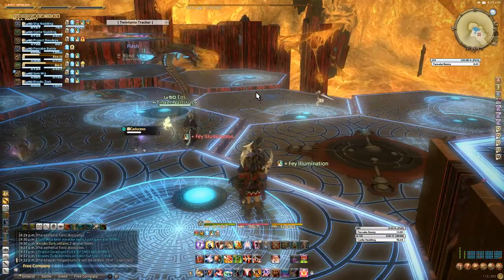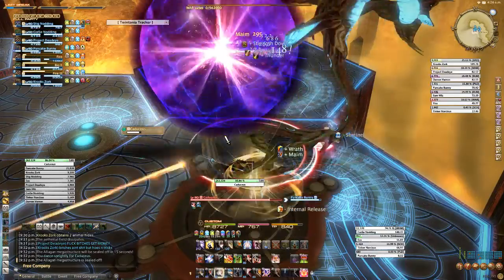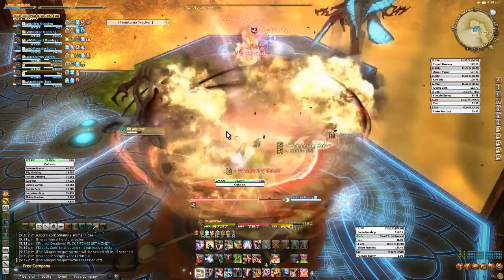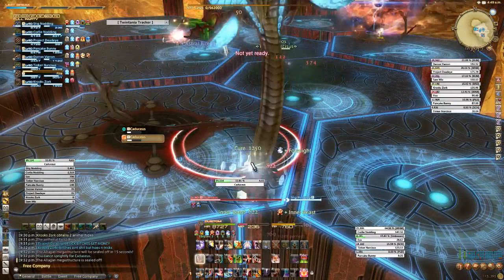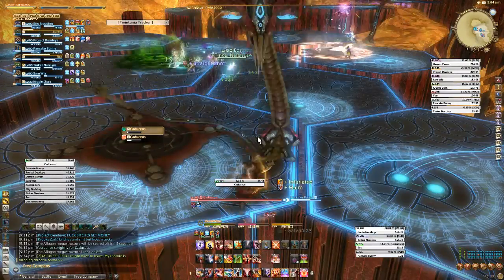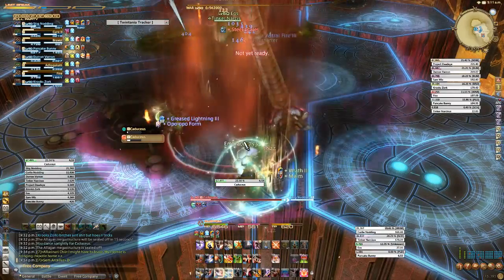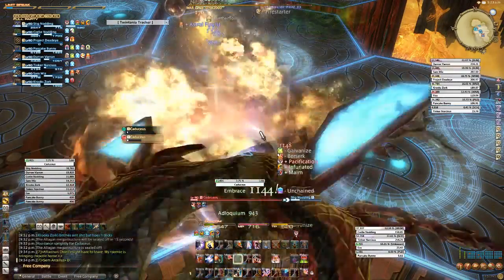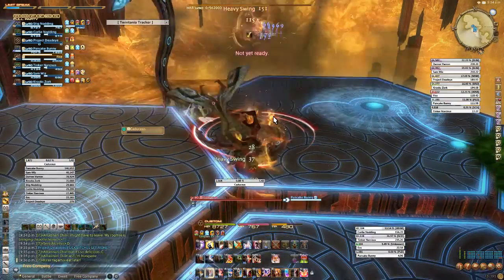Turn 1 Snake- Blood is Power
From the eyes of a warrior.